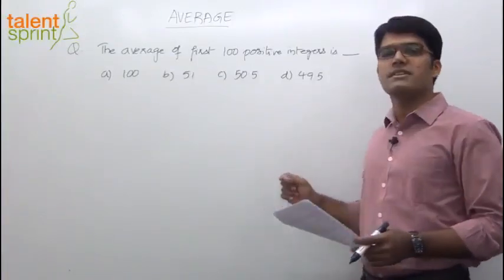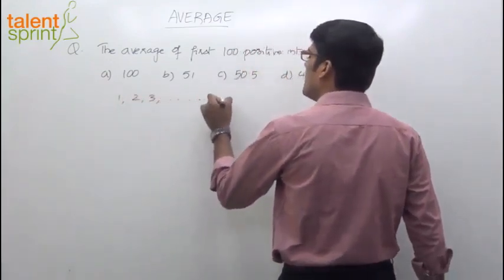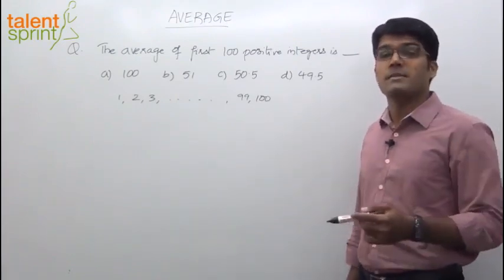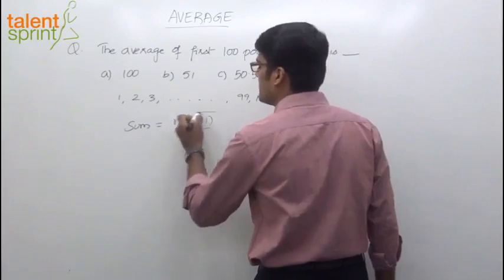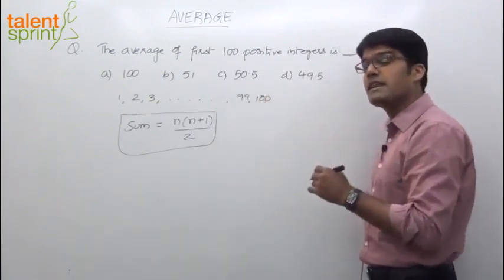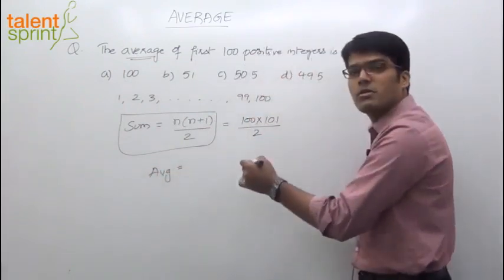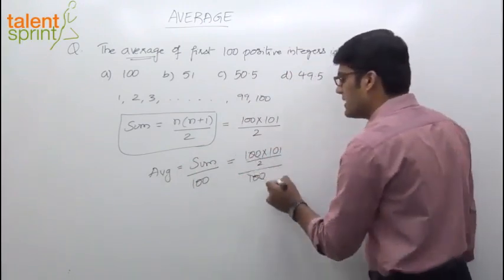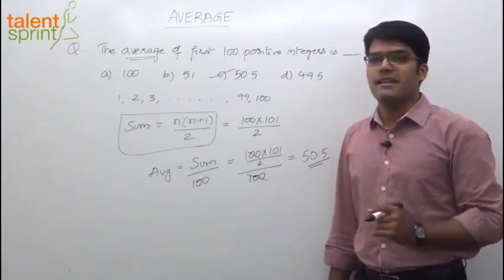Quick tips on Averages Questions | Advanced Example 1 | Quantitative Aptitude | TalentSprint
The video discusses an example of average that tests the quantitative aptitude of the candidate.Such questions form an important part of the competitive exams.Watch the video to know more about latest exam patterns and what type questions come in the competitve exam.

Question: The average of the first 100 positive integers is

Happy learning!